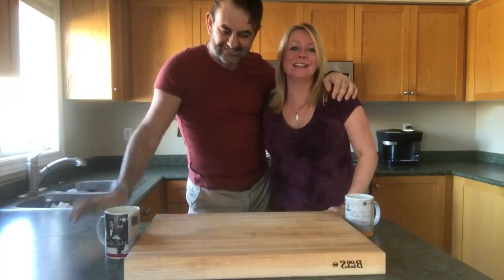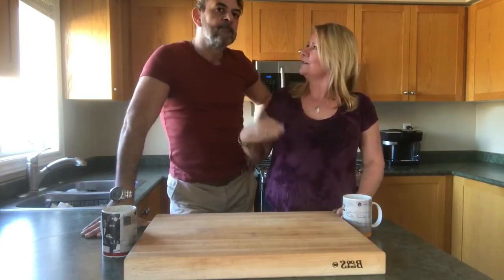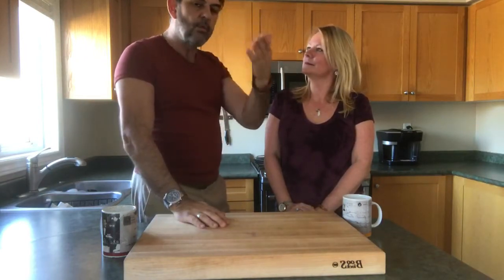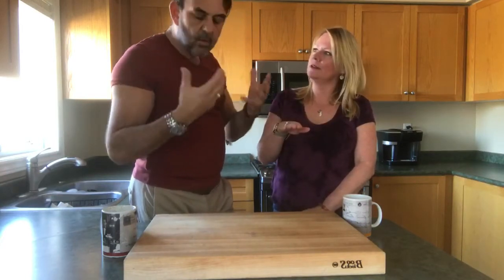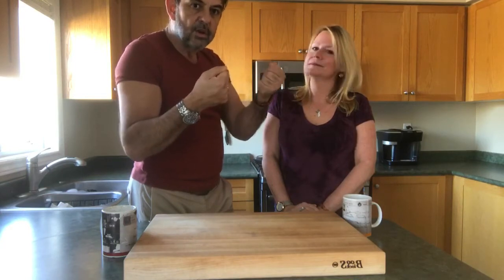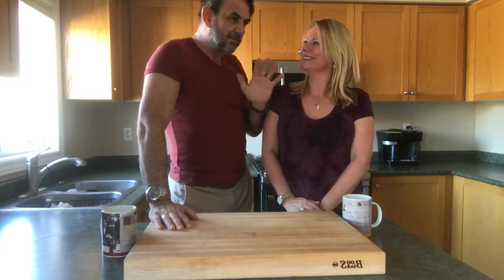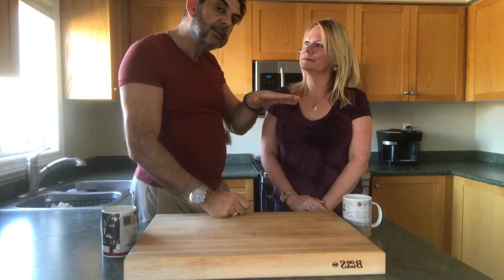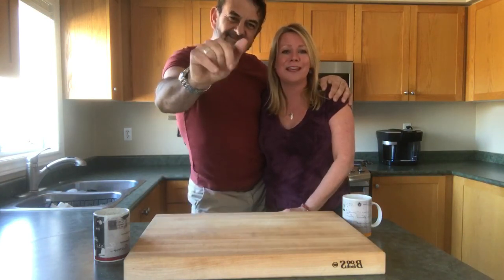Cooking Tips for Juicy Lamb w/chef Dario & Anita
Chef Dario Tomaselli (Anita Heidema) gives his cooking tips for rack and leg of lamb.